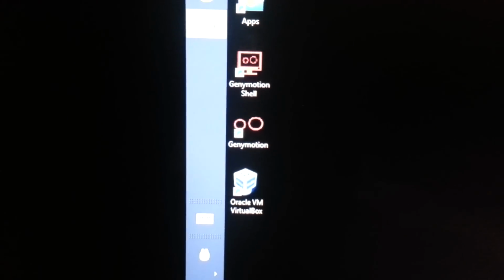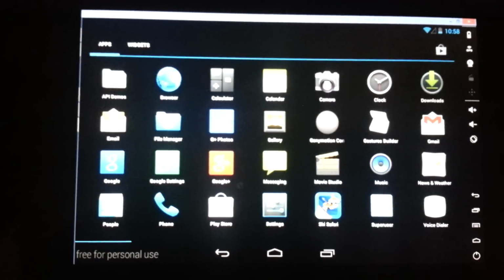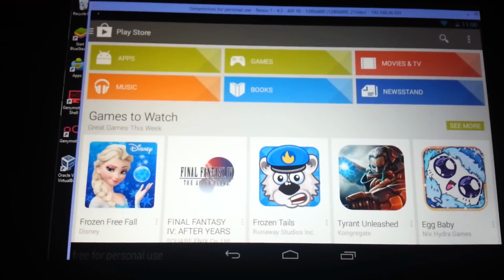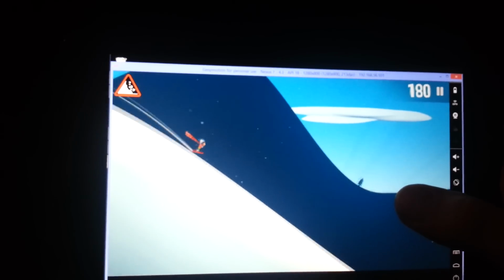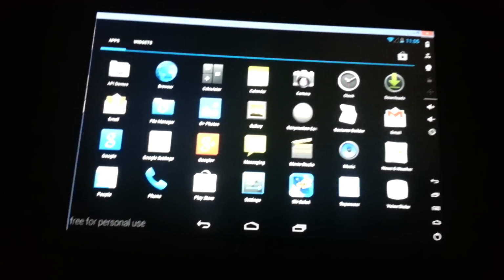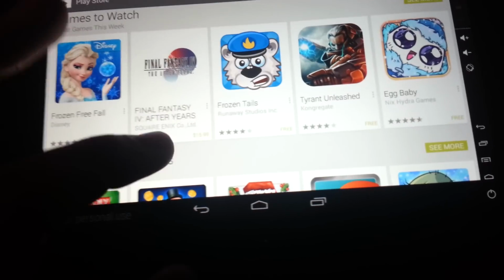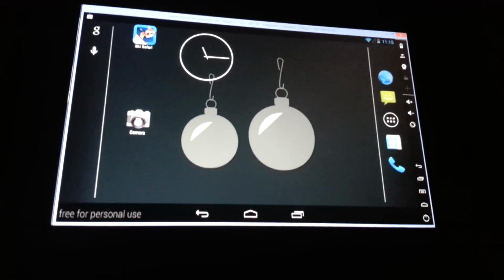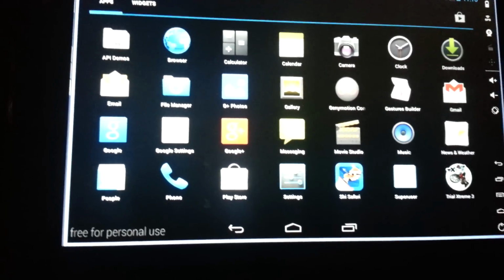Dell venue 8 pro running Android Games/Aps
Running android games on dell venue 8 pro windows tablet

Now go here

And follow instructions to add google play.